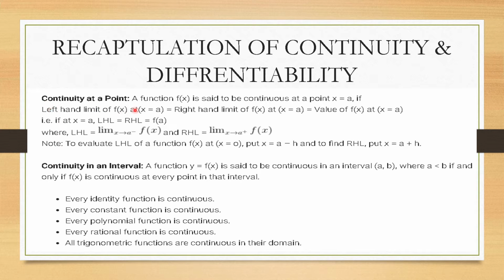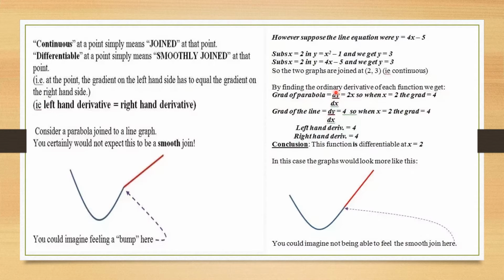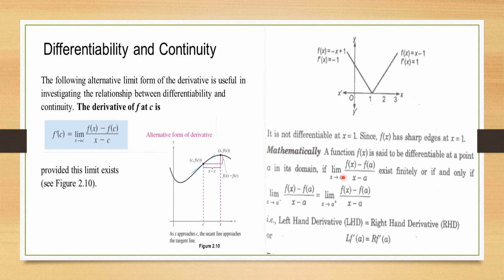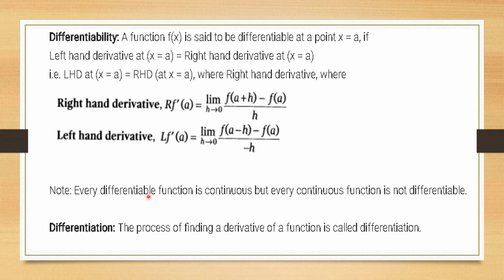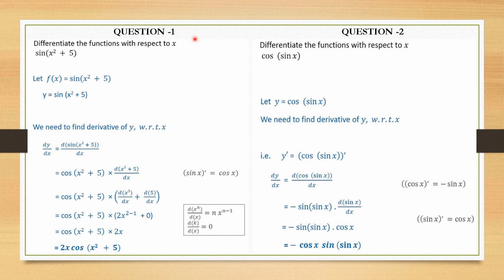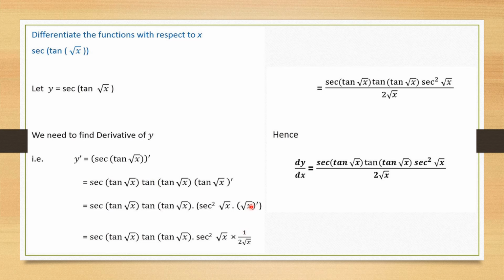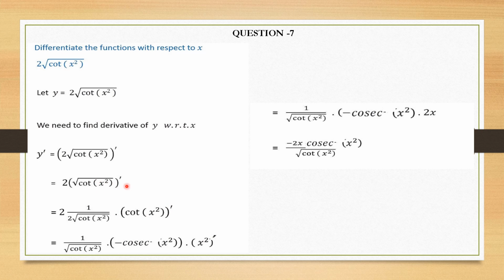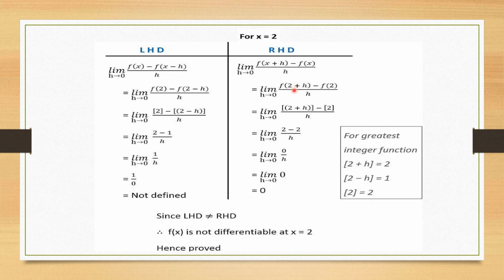CONTINUITY & DIFFERENTIABILITY CLASS 12 , PART V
SOLUTIONS OF EXERCISE  5.2  (Q1 - Q10)